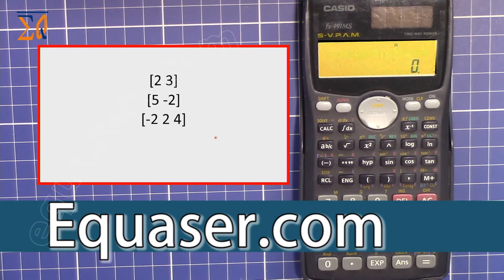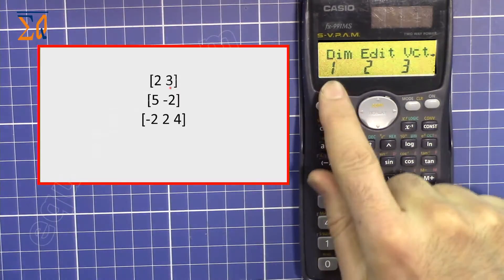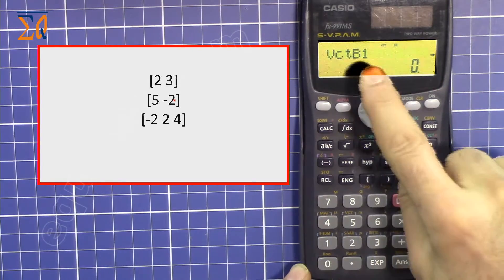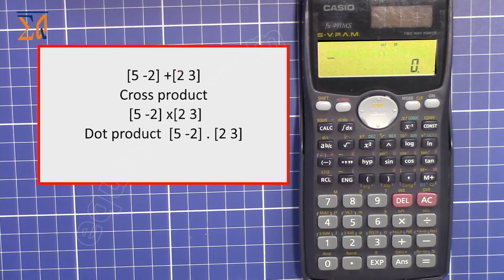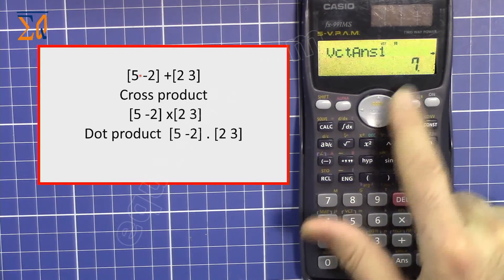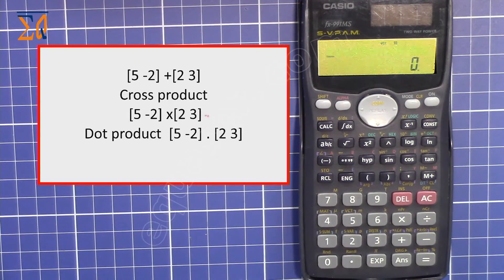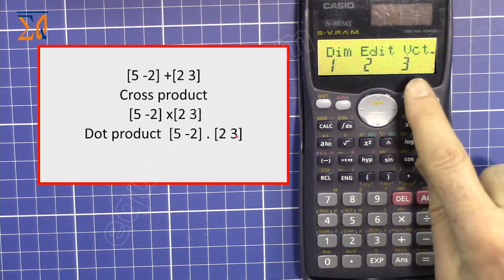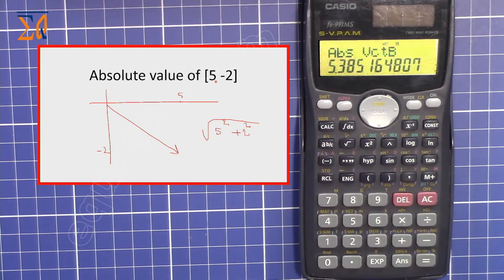Vector calculation with Casio FX-991MS calculator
learn everything

This video shows you how to do vector calculation like adding , subtracting, dot product, cross product, magnitude of vector and more using Casio FX-991Ms  calculator.
Purchase Casio fx-991MS from Amazon